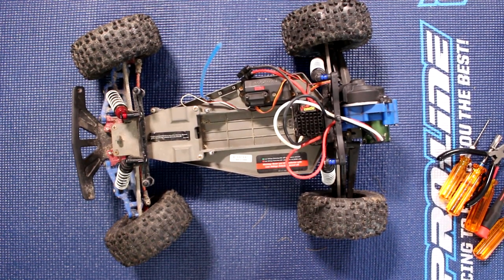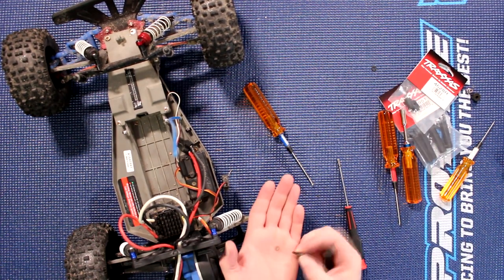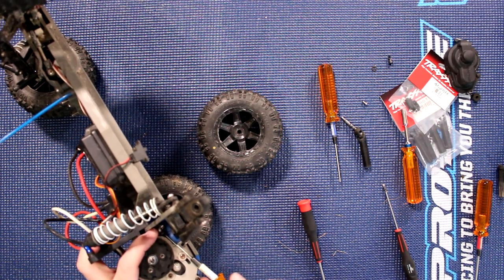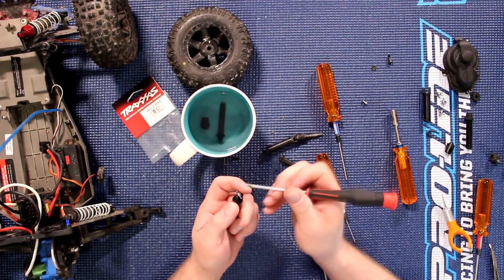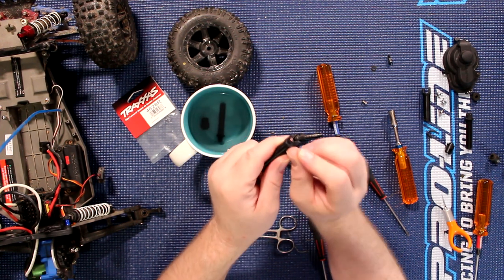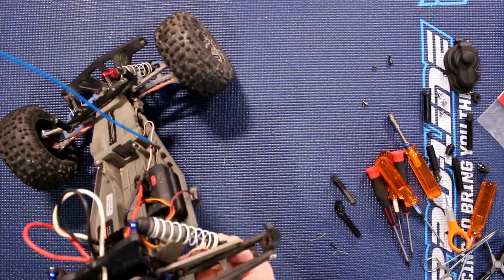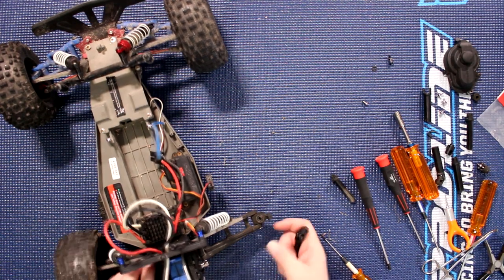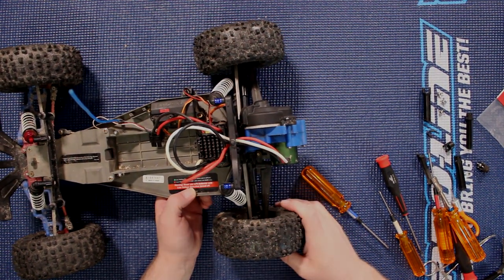How To Change Rear Drive Shaft Of A Rustler 2wd